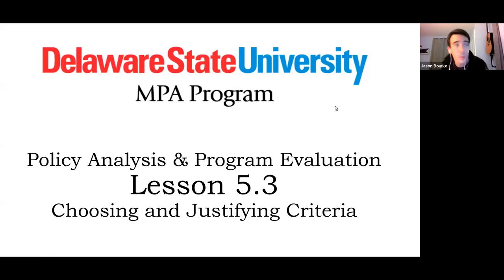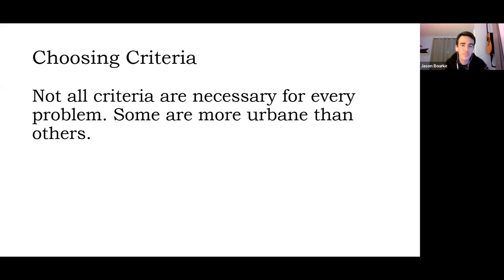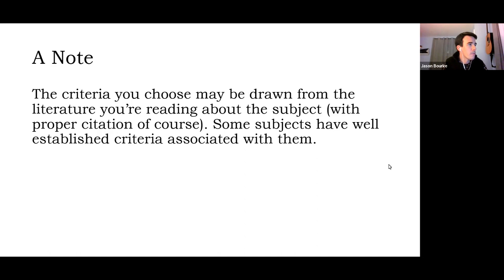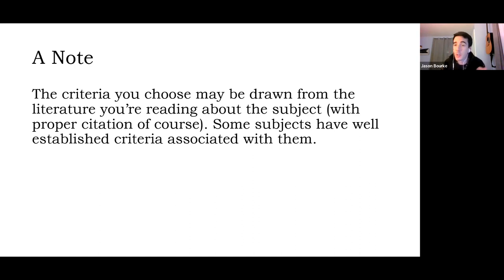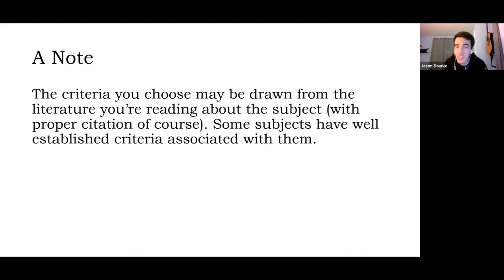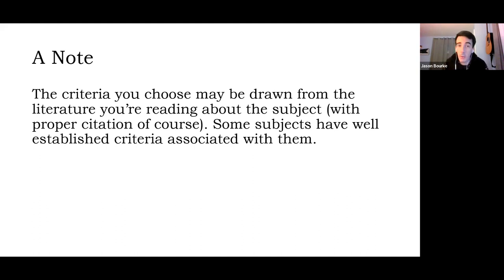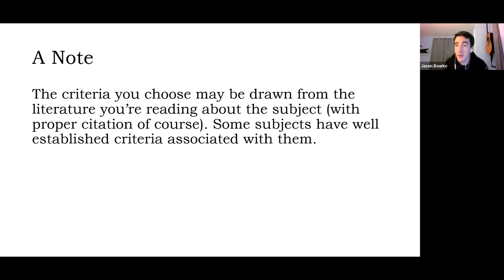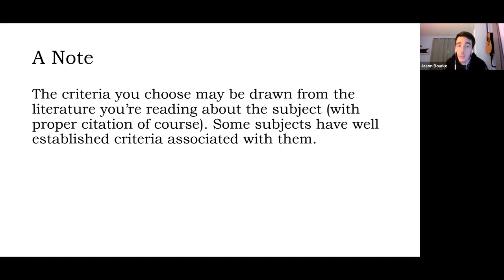602 Lesson 5.3: Choosing Criteria